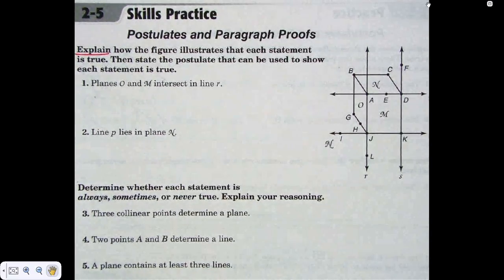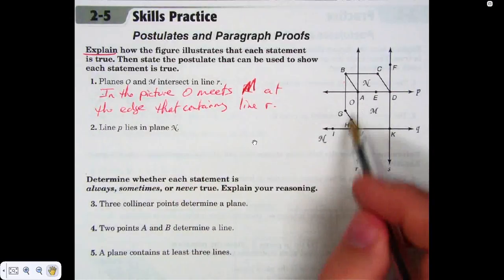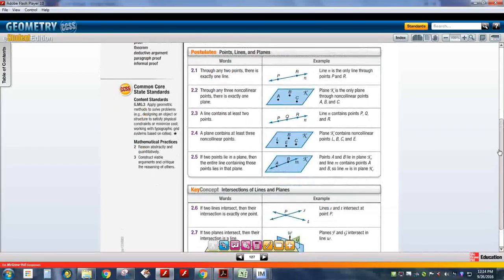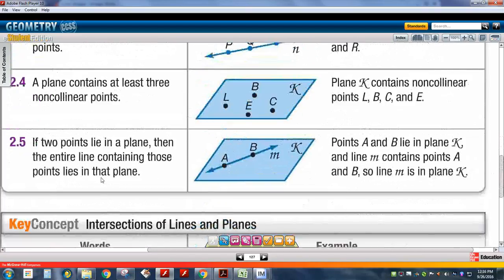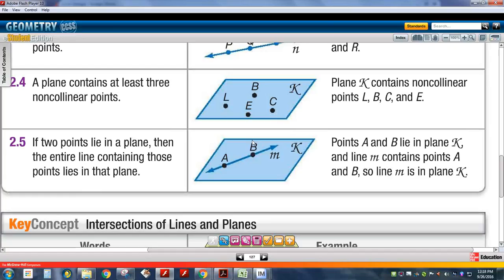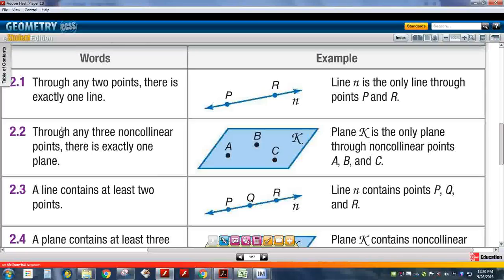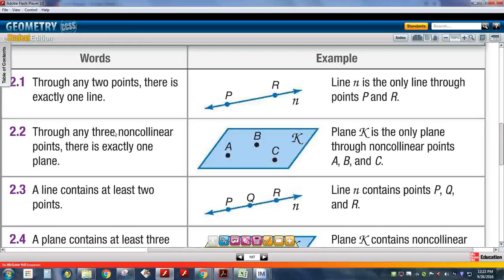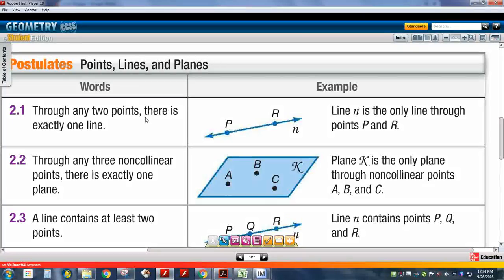9 26 16 G CH 2 SEC 5